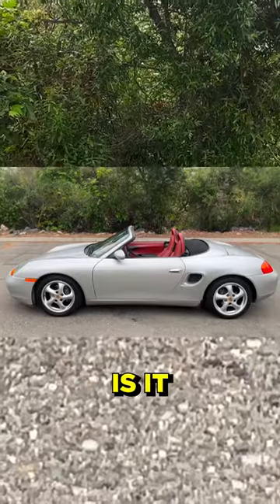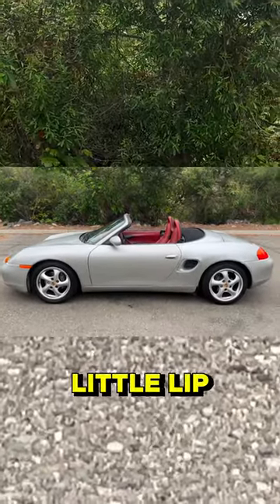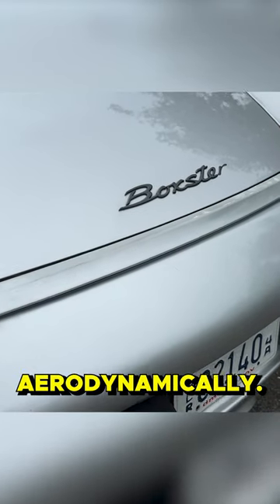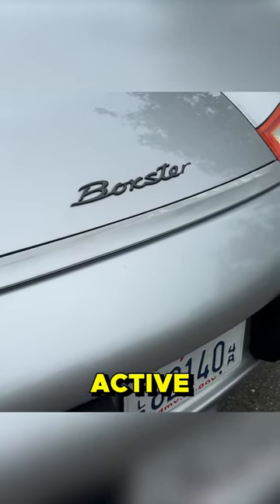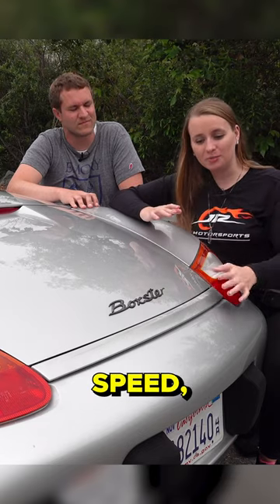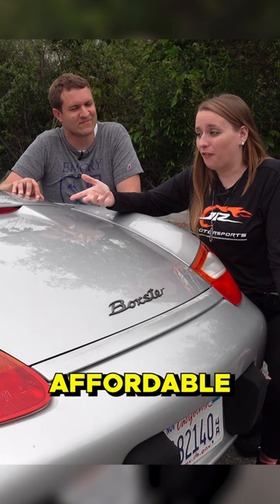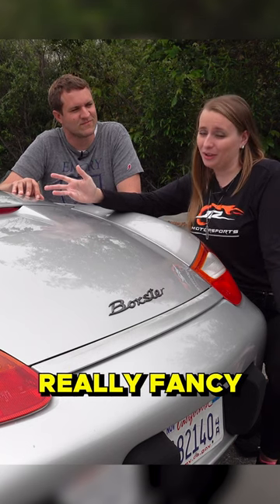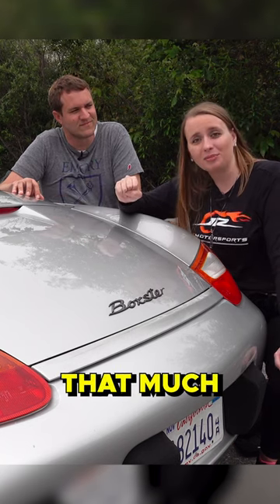97 Porsche Boxster Active Aero Quirks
CHECK OUT THIS PORSCHE BOXSTER ON CARS & BIDS!